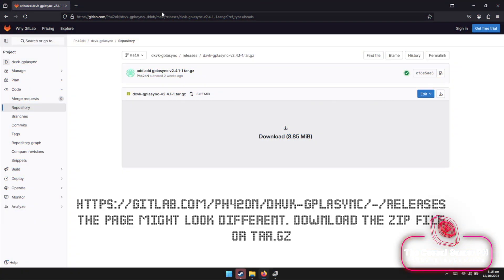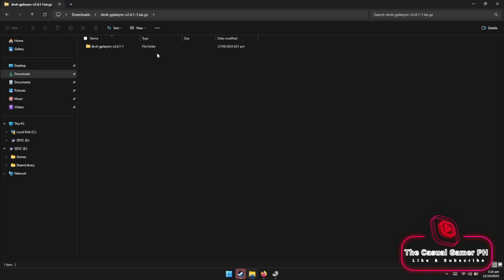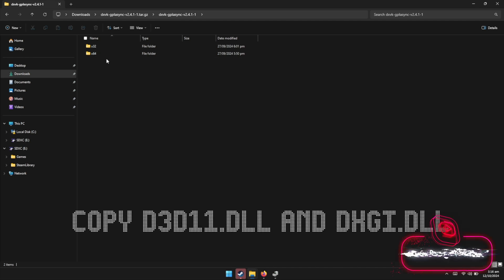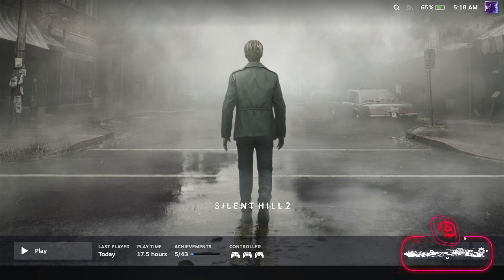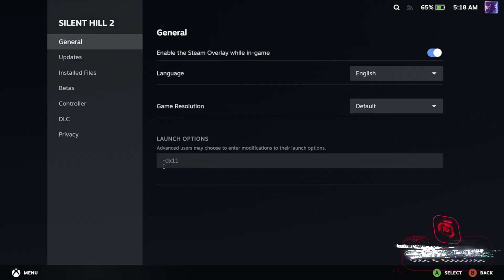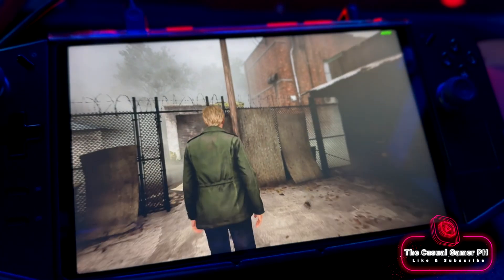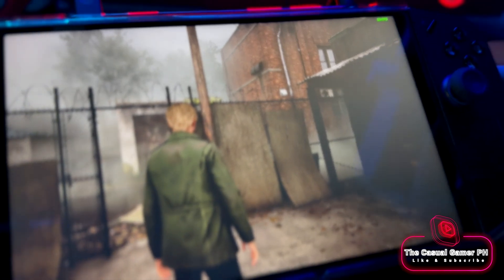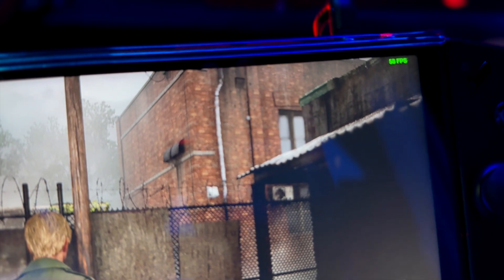Silent Hill 2 No Shadows FIX! Without Ray Tracing or Linux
Silent Hill 2 Remake is looking quite bland on Legion GO and ROG Ally devices that run on Windows. You have to option to enable Ray Tracing, which takes a huge performance hit, or run the game on a Linux distribution.
In this video I show you another work around.

download the 2.4.1-1 zip file